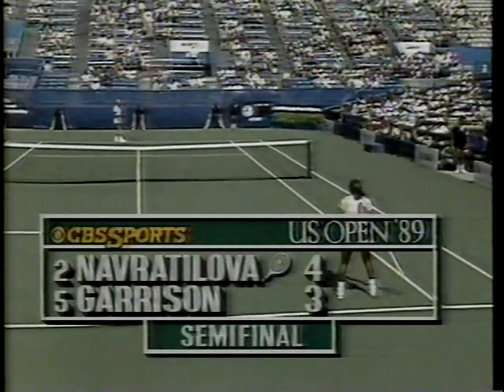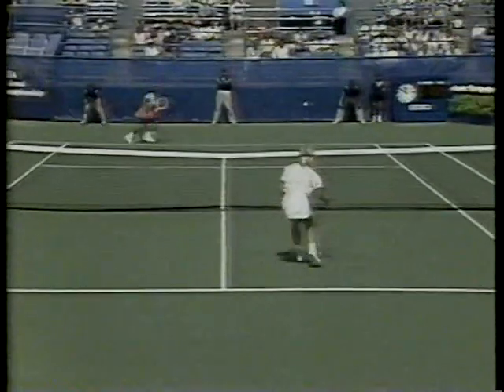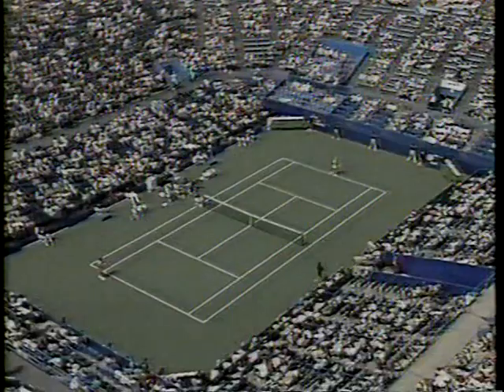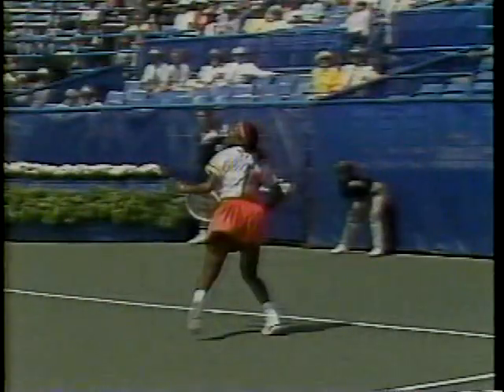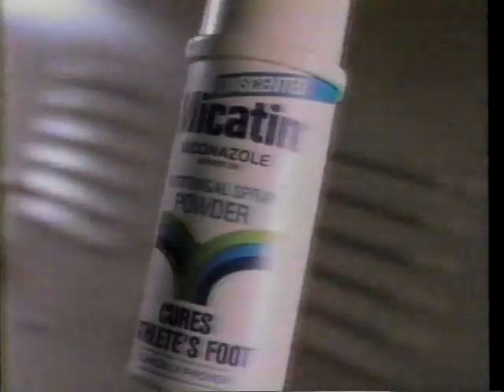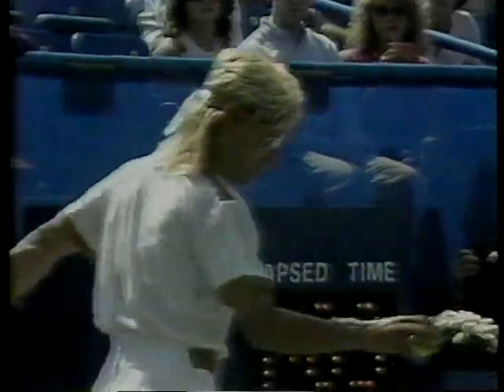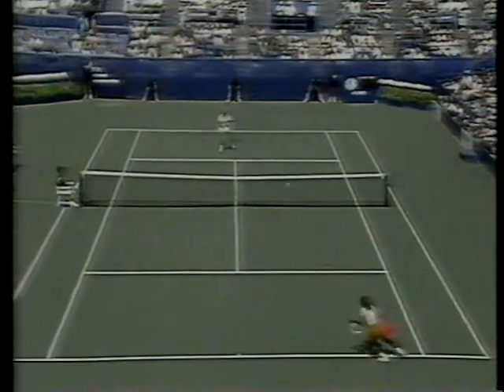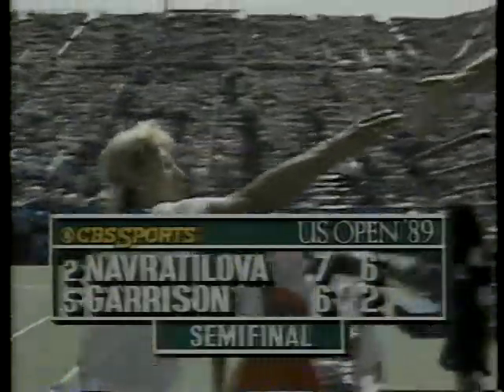1989 US Open SF Navratilova vs Garrison 2 of 2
Owner is CBS